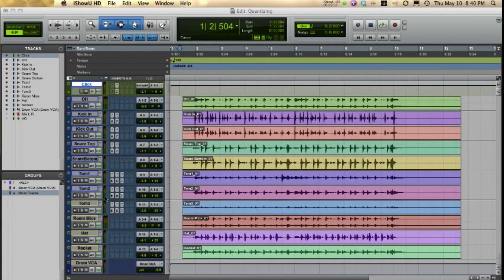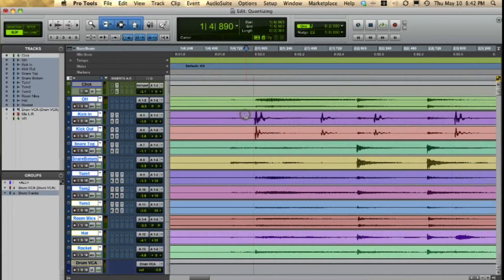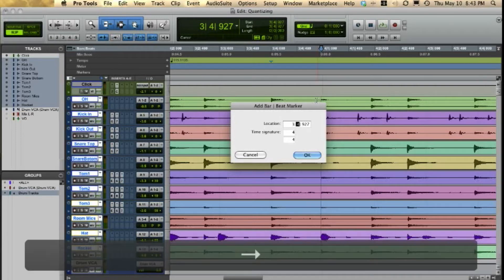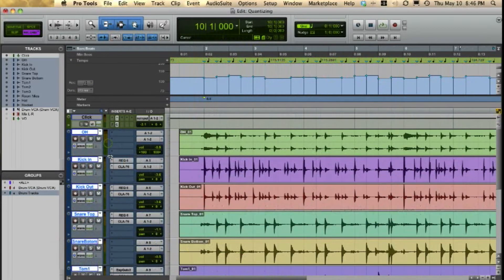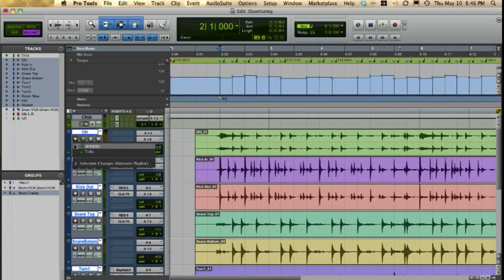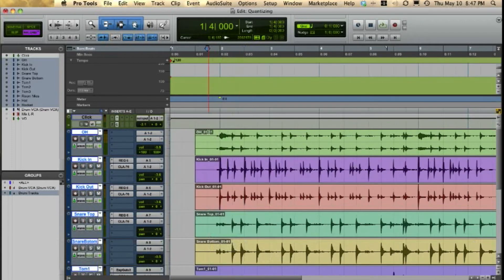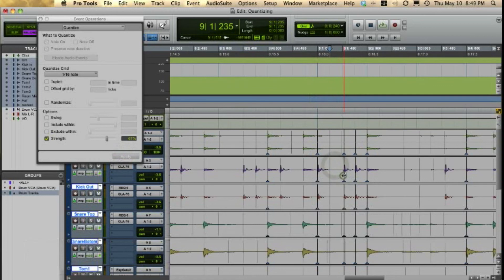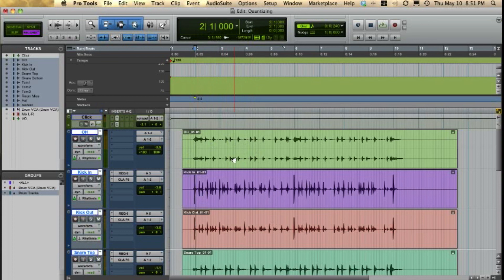Pro Tools: Quantize Complex Audio Grooves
This video demonstrates a unique way to quantize audio in Pro Tools to have better control over keeping the natural feel of the performance and working on more complex material.